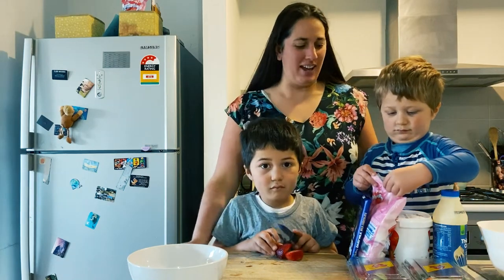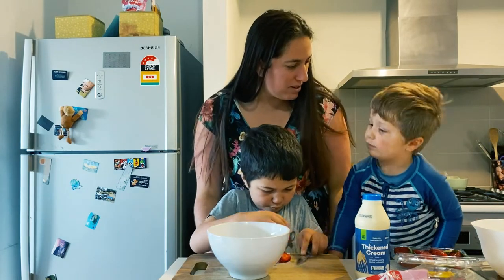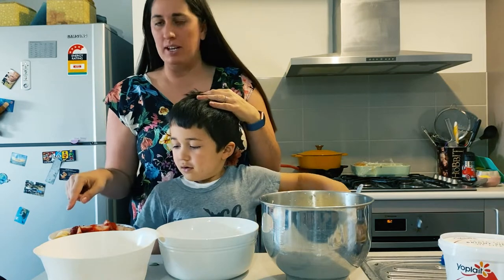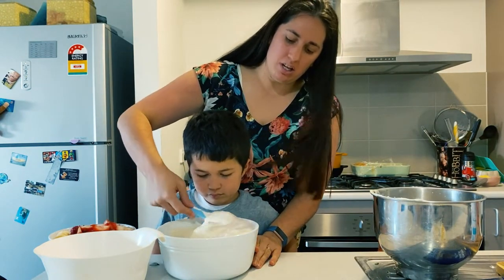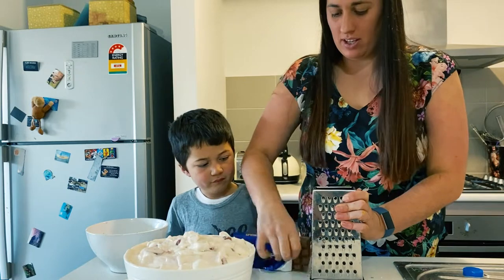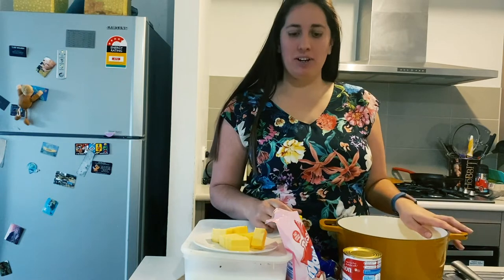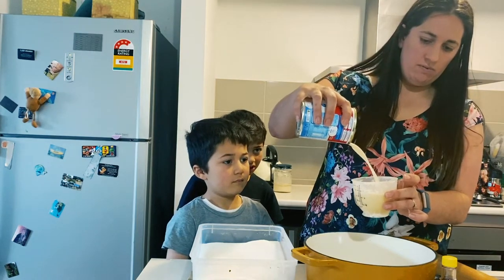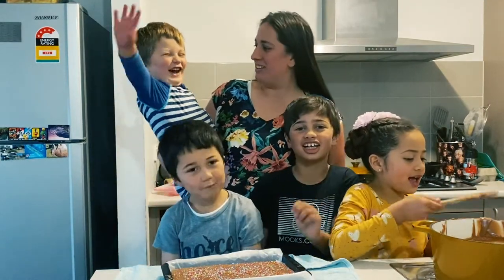Easy NZ Ambrosia || TimTam Balls || Chocolate Marshmallow Fudge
We were busy baking during lockdown this week. On the top of the list was New Zealand ambrosia. This dish is pretty iconic I feel. It is a simple and easy dessert to make and can be made ahead of time which is great for a dinner party. Good luck making it last longer than a day though. Ambrosia was one of my nana's best recipes but unfortunately she is no longer with us so I had to go on memory but it is pretty close to perfect.

TimTams are one of the best biscuits/cookies ever invented and if you can create more delicious goodness from them, all the better.
TimTam balls are super easy and no bake. You can have these TimTam balls ready in less than 10mins.

Finally Chocolate Marshmallow fudge is my foolproof fudge recipe. Trust me it is impossible to fail. There is no need for candy thermometers or praying that it will set because it works every time to create the perfect soft fudge that you would throw money at in a candy store. I love that you can make this recipe without marshmallow fluff which is really difficult to find in Australia and if you do manage to track it down it is expensive and full of so many additives. Just stick with 24 pascal marshmallows and you will be fine.

EASY NZ AMBROSIA:

1kg Fruit Yoghurt (strawberry is our favourite)
600ml Cream
500g Strawberries
2 Bananas
1 Pack of marshmallows
Chocolate

Whip cream and cut fruit, and marshmallows
Carefully fold the whipped cream into the yoghurt
Add the fruit and marshmallows and gentle stir to combine
Grate chocolate on top
Refrigerate for 2hours or overnight

TIMTAM BALLS

2 packs of TimTams (Any variety)
1 Tin condensed milk
1 1/2 C desiccated coconut (plus extra for rolling)

Smash TimTams into crumbs using a food processor or rolling pin and bag
Pour crumbs into bowl and add condensed milk and coconut
Mix together
Roll into balls the size of walnuts and roll in extra coconut (or sprinkles/nuts/anything you want)
Chill for 2 hours

MARSHMALLOW CHOCOLATE FUDGE

2 1/2 c White Sugar
160g Butter
2/3 c Evaporated Milk
24 Marshmallows
225g Packet of Milk Chocolate Melts

Add sugar, butter, milk to a large heavy based saucepan
Bring to a boil on medium heat
Once at a rolling boil set timer for 5 mins and stir continuously
Add marshmallows and chocolate and stir until all combined
Pour into lined tray and leave to set